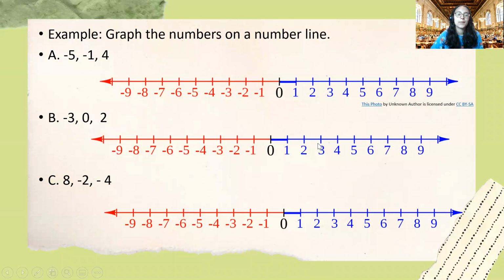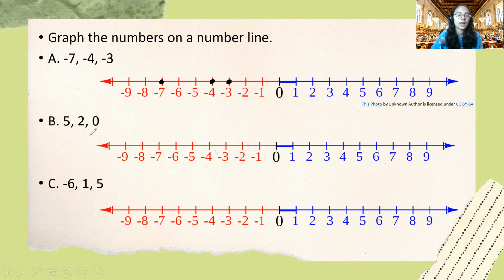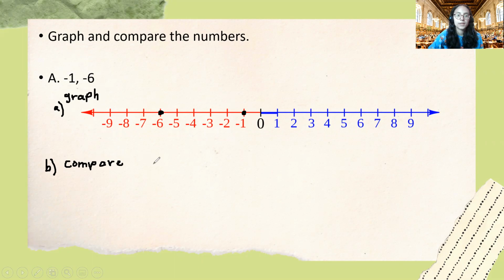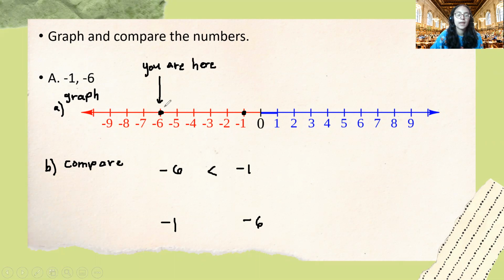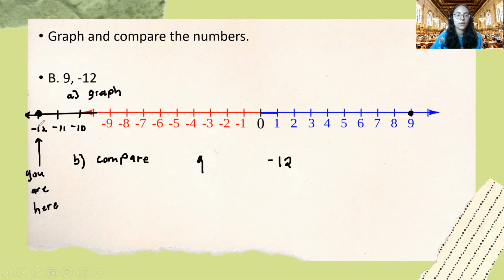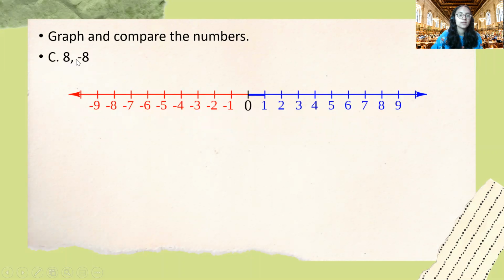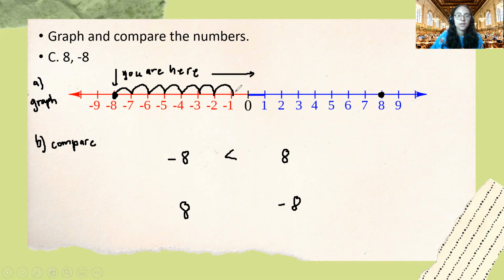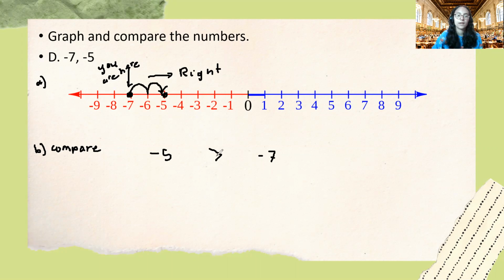Graphing Integers | Algebra 1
In this video we work on graphing positive and negative integers. We also compare them using two comparison methods.

Answer to the Try On Your Own:
0 greater than -4
-4 is less than 0

2.1 Practice Set Real Number Line

Thanks ! ☺️